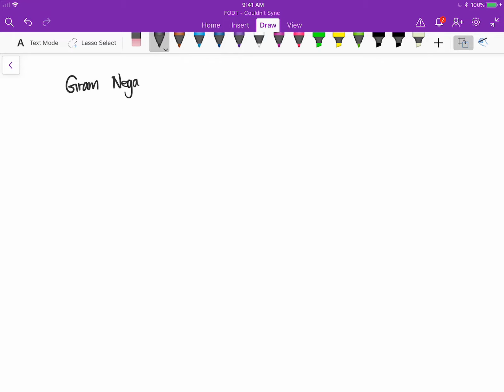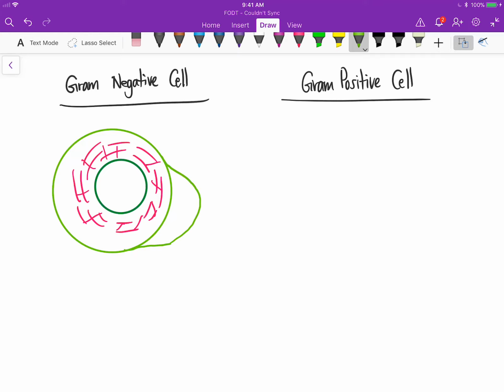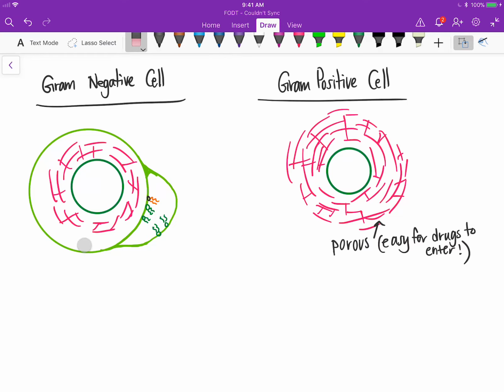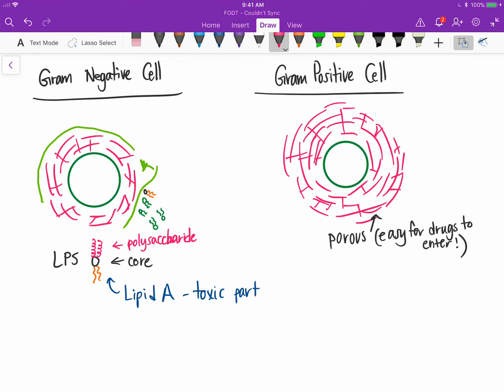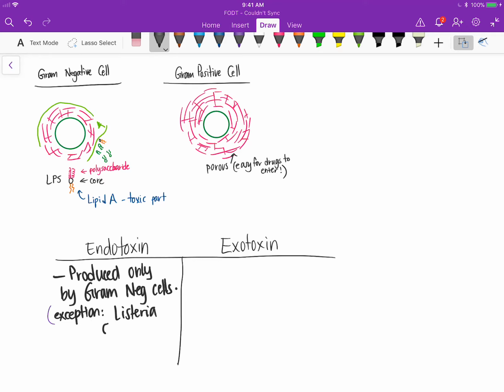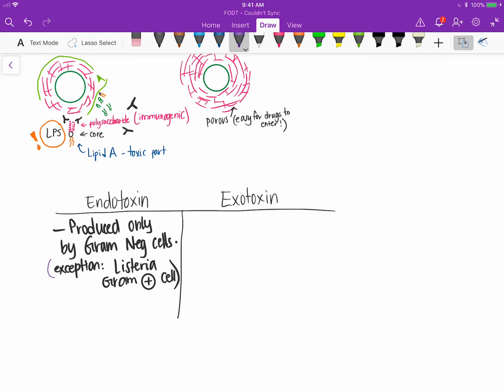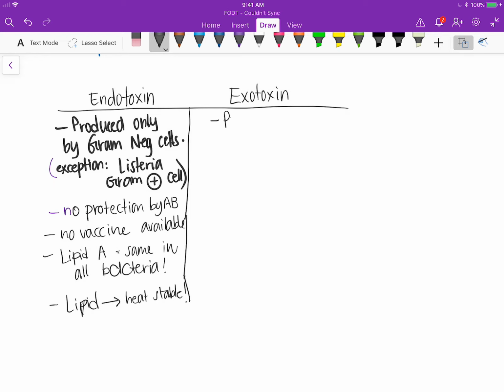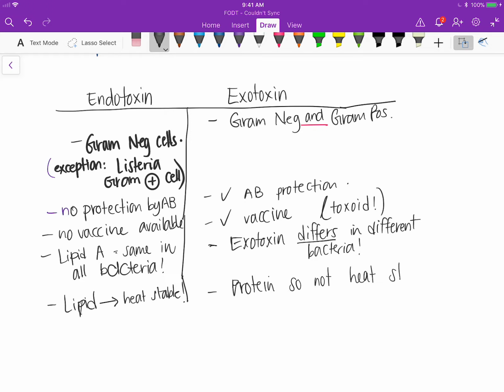Endotoxin Vs Exotoxin